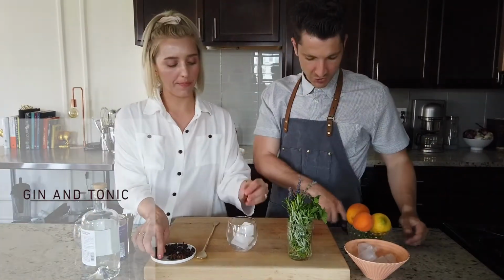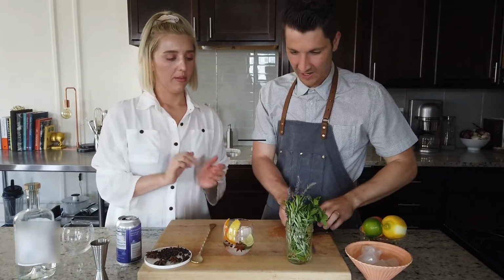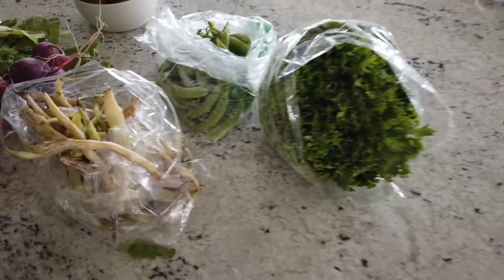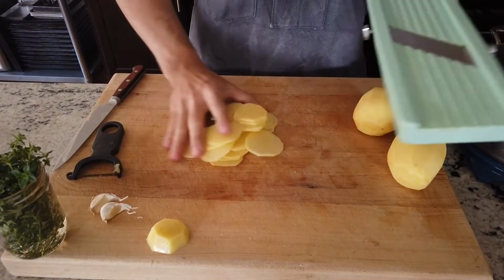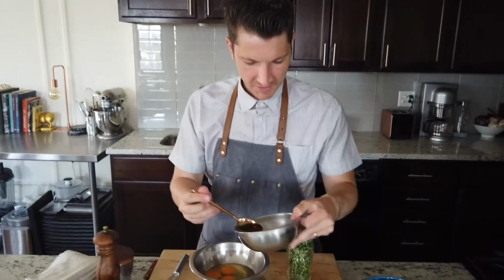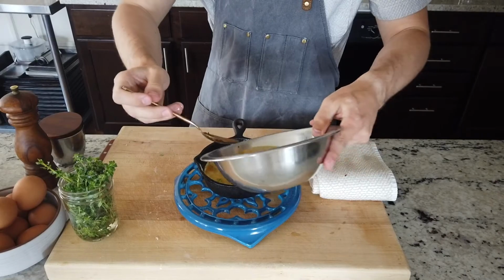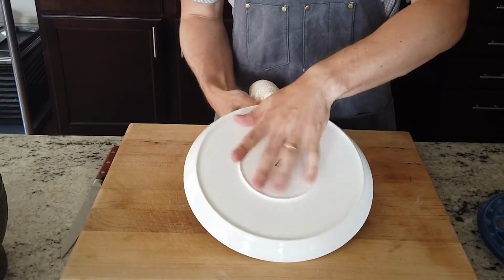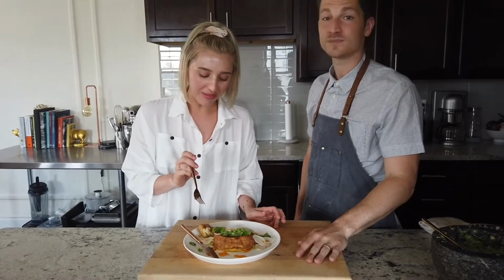Mark Levinson Reveals: Elevating Your At-Home Cooking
Chef Jenner Tomaska is back with tips on how to elevate at-home dinners and sharpen your kitchen skills.